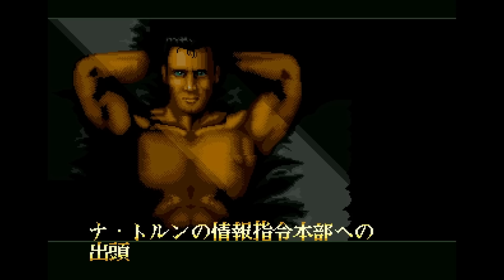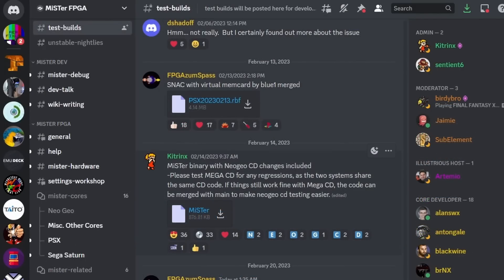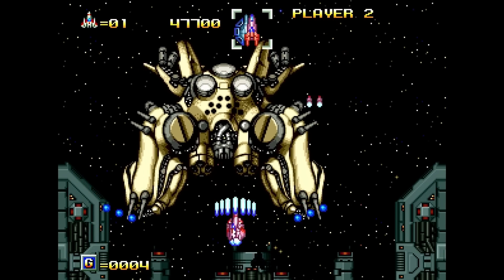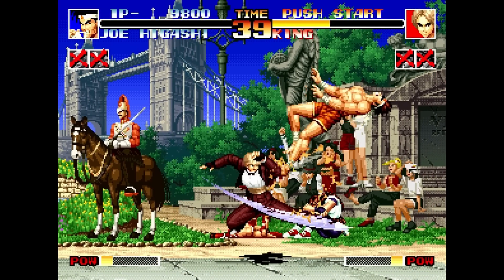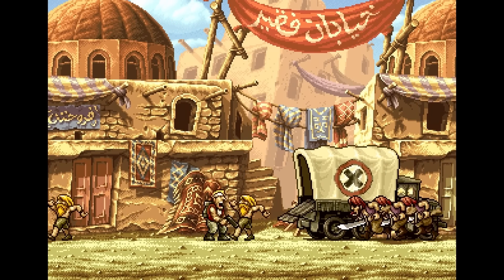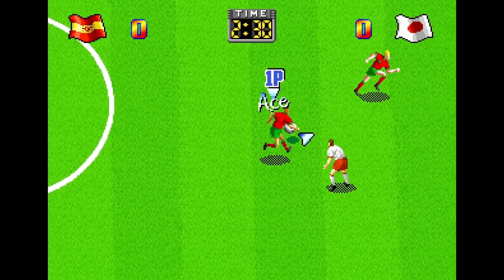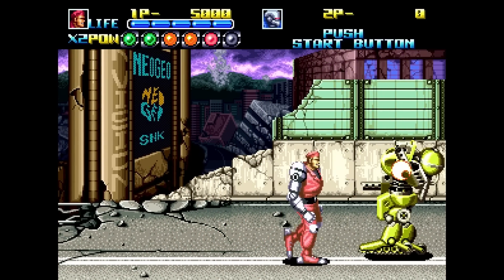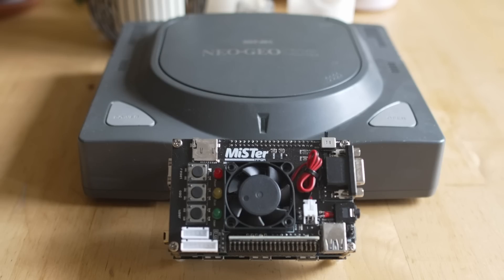MiSTer FPGA DE10 NANO. Neo Geo CD Core Was UPDATED! Now with SOUND! SNK's CD Console that Could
Sometimes a surprise just falls out of the sky and into your lap...and last week a work in progress Neo Geo CD core for MiSTer FPGA arrived. No it's not finished...yet it still has issues...but it's an incredible experience just to check it out...so that is exactly what were are going to do! Because Neo Geo is one of my favorite retro gaming arcade platforms around and the Neo Geo CD core is a welcome addition to the SNK family of hardware!

and it was UPDATED on Saturday for sound! Not CDDA / redbook audio sound but the internal sound chip native to Neo Geo AES / MVS / Neo Geo CD! So it's no longer completely silent :)

On this episode of our MiSTer series we are going to be talking about the recent alpha test build of the Neo Geo CD core! It's working on an Unstable MiSTer build and is a core that needs to be manually installed...but so far its highly impressive and will obviously only get better with time! But Neo Geo CD has so many retrogaming hits and some solid exclusives like Puzzle Bobble, Ironclad and Crossed Swords II...along with plenty of Neo Geo AES and MVS hits like Fatal Fury, the King of Fighters, Pulstar, etc etc.

Can't wait to see this core get further developments!